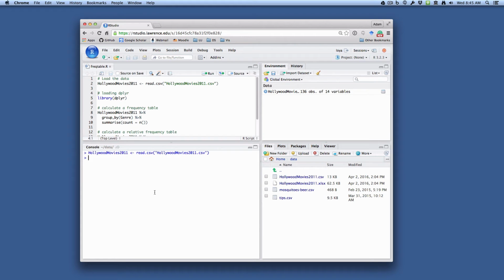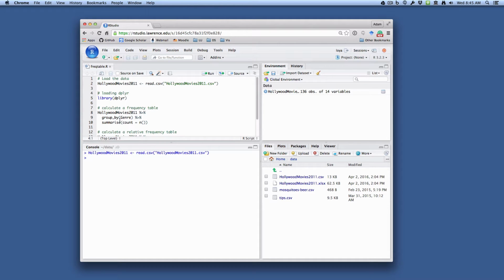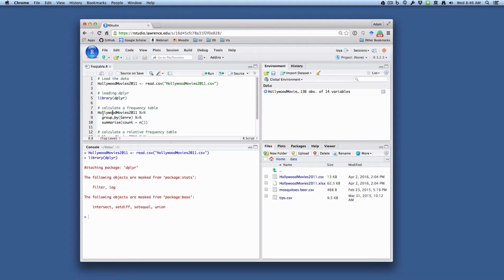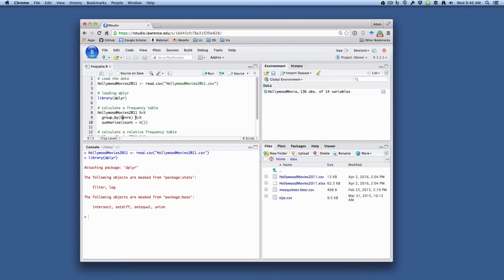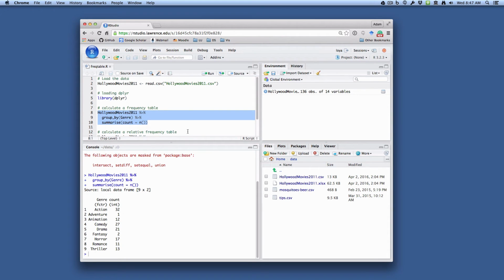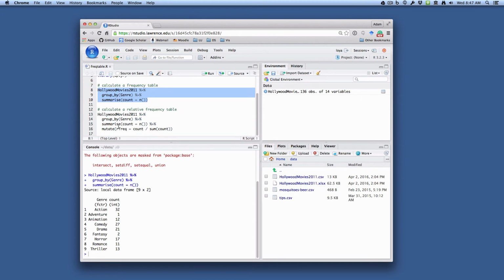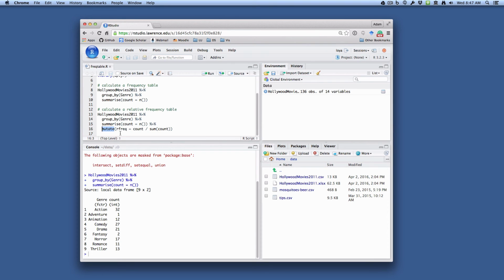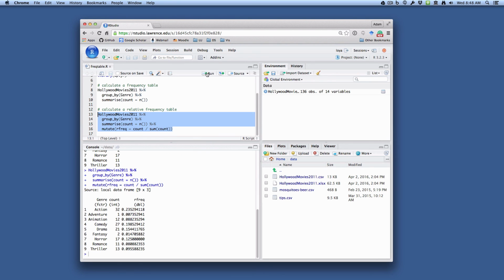Frequency and relative frequency tables using dplyr